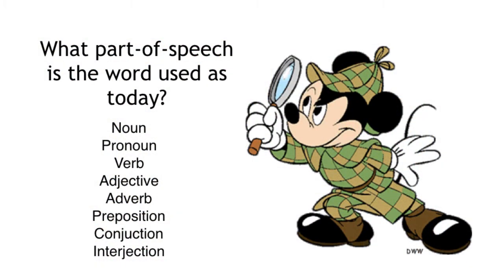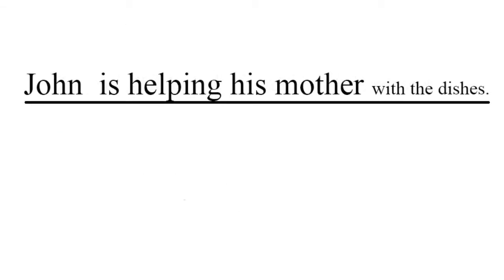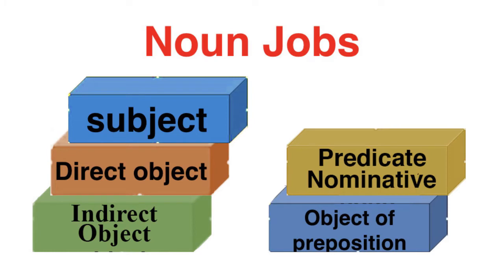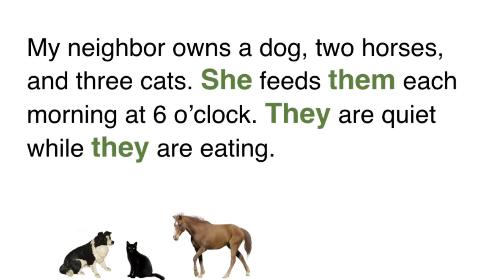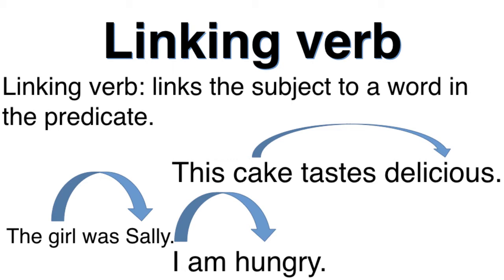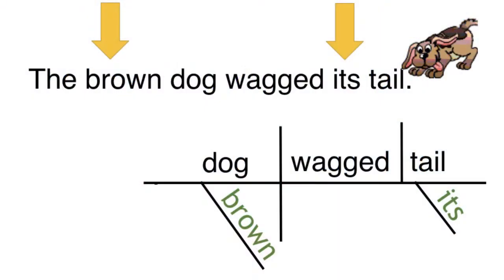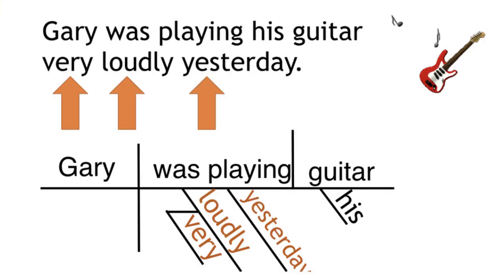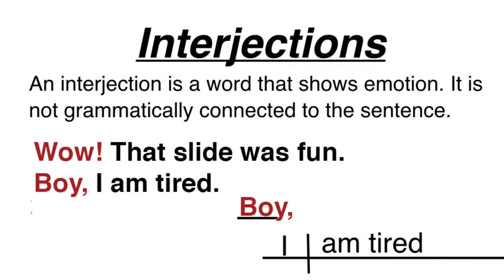Grammar 8Parts of Speech